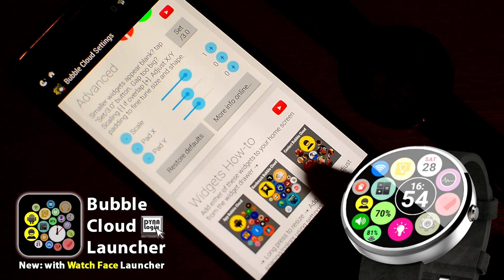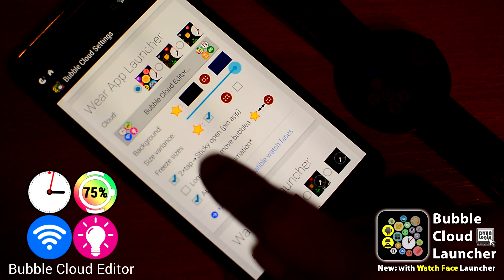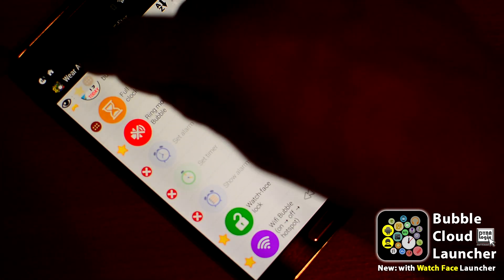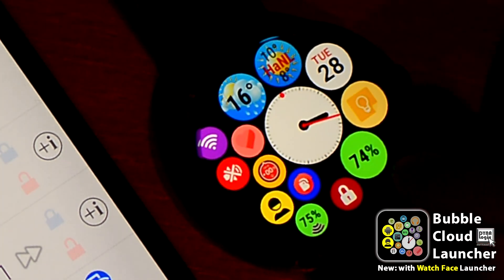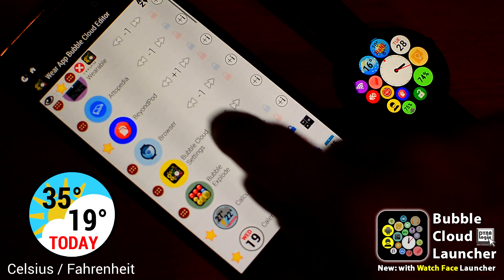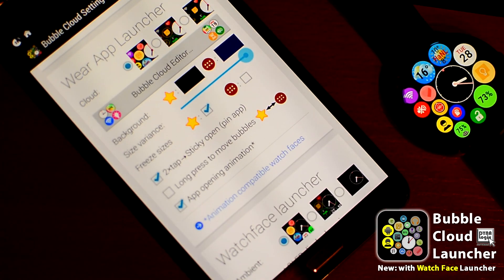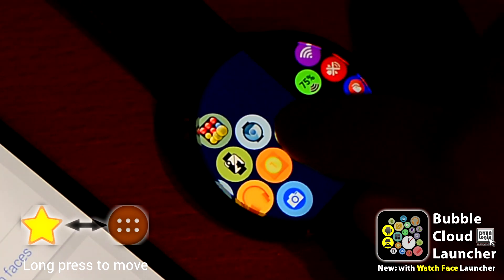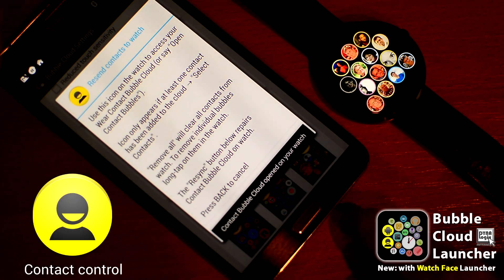Bubble Cloud Mini Launcher for Android Wear 2.60 Settings Tutorial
1:18 Bubble Cloud Editor
3:27 Watch face lock
4:09 Assign Live Info (date, battery, weather)
7:23 Watch-face launcher settings